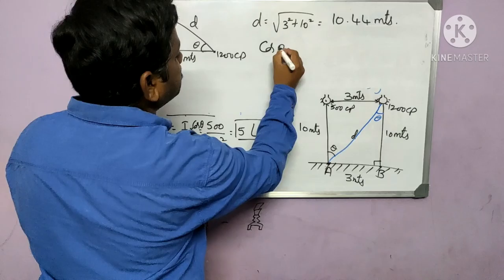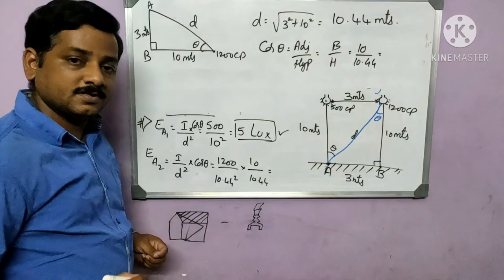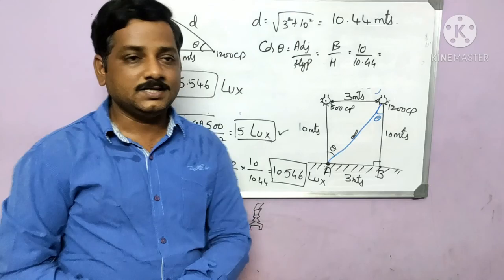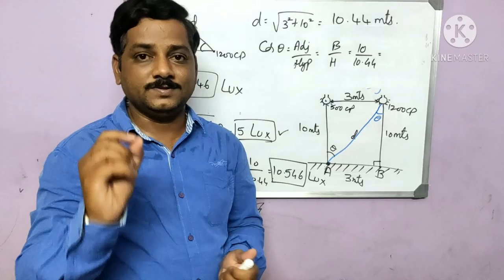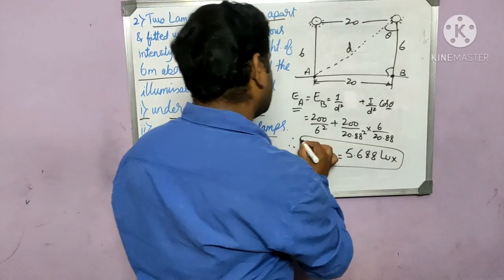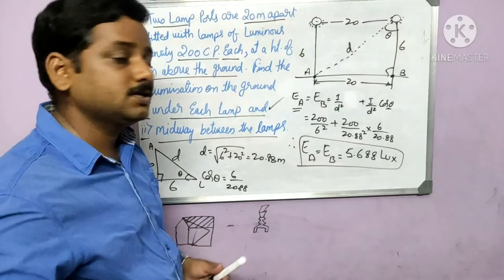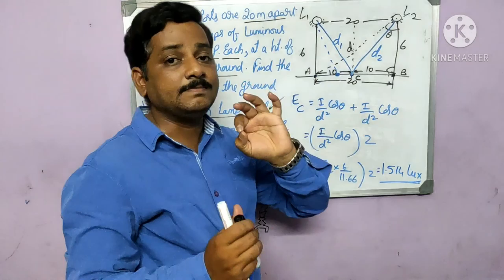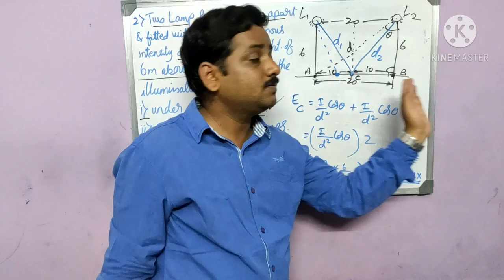Problems on illumination concept !! By Sharan Sir !!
Problems on illumination